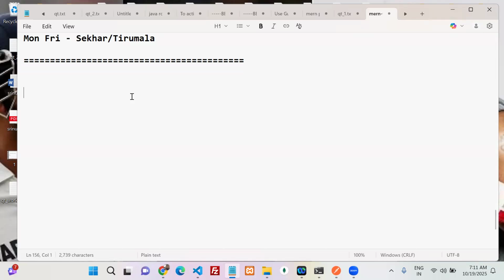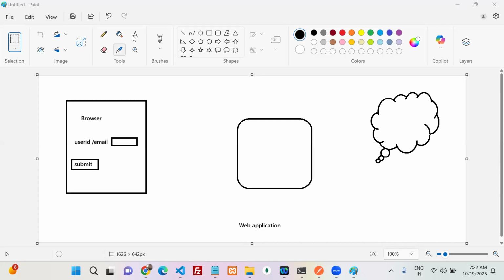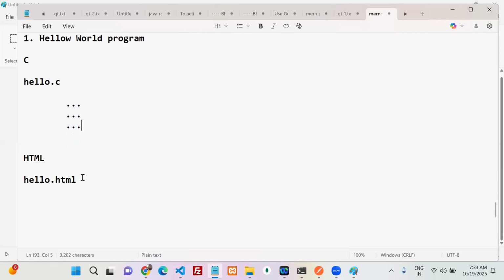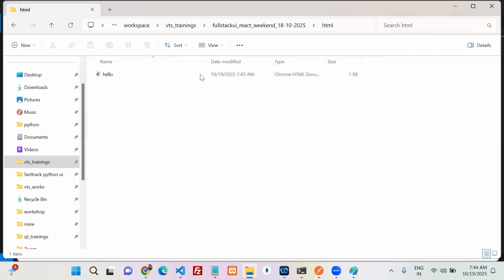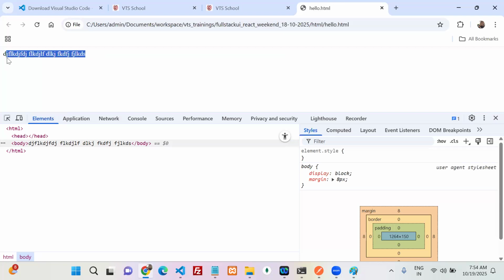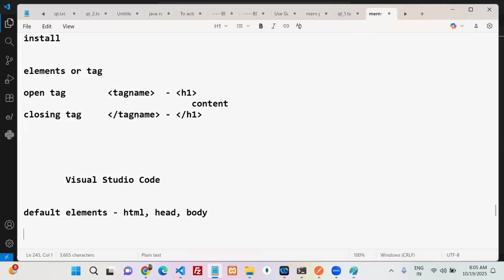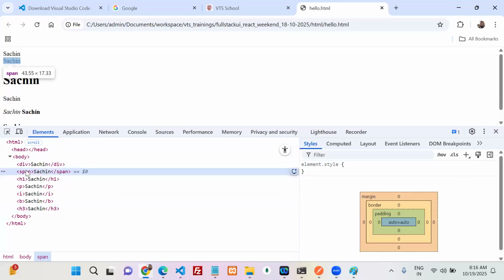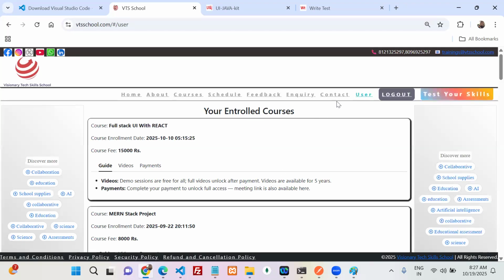Full Stack UI with React(Weekend 7AM-9AM IST) - Demo 2 - Srinu - VTS SCHOOL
Welcome to Visionary Tech Skills School (VTS School) — a leading software training institute offering Full Stack UI Development with HTML, CSS, JavaScript, React.js, Node.js, and MongoDB.
In this Demo 2 session by Srinu, you’ll explore how to build interactive and responsive web applications from front-end to back-end.

At VTS School, we provide:
✅ Expert faculty with industry experience
✅ Internship & placement assistance
✅ Courses on React, Angular, Python, Java, DevOps, Data Science, and more

Transform your career with Full Stack UI Development and become job-ready with practical skills.
 for more details and upcoming batches.